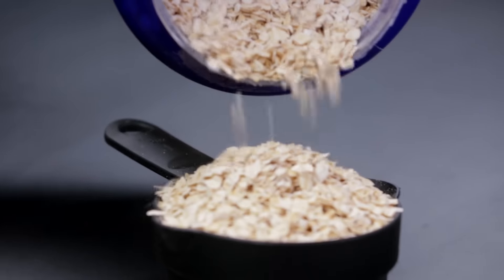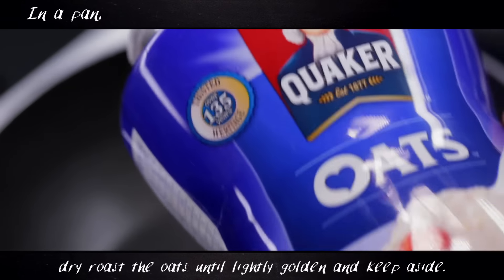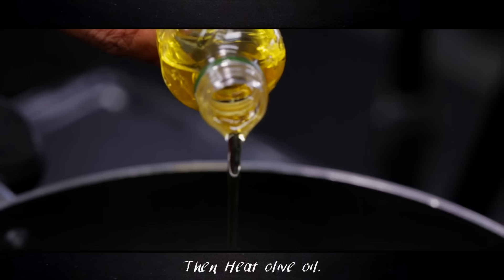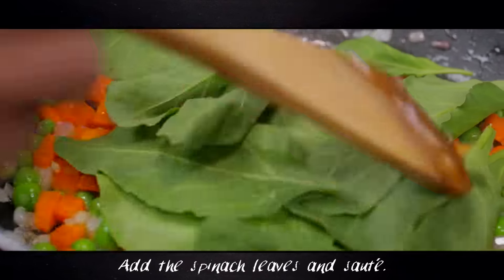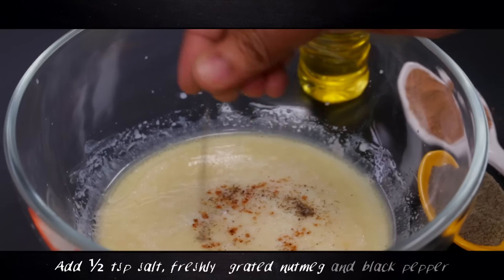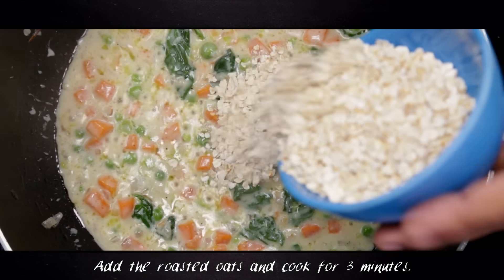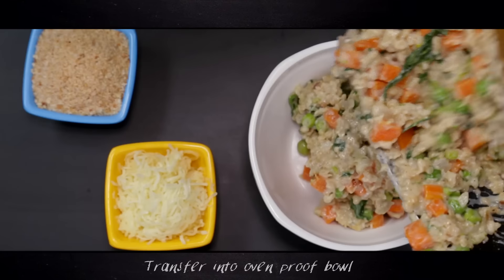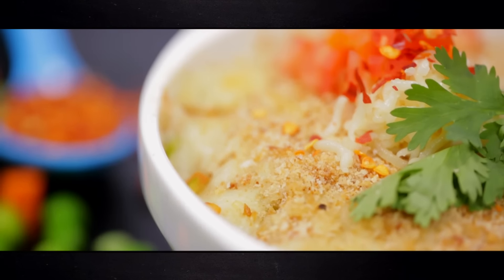Oats Bake | Nandita Iyer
Participate in the 'Bring Your Tastiest Bowl of Oats' Challenge and Win Rs 50 Lakhs. Here Nandita Iyer shows you how to make healthy and yummy oats bake which her son's favourite. Try out this recipe and let us know how you like it.

Ingredients:
1 Cup Quaker Oats
1 Cup Blanched Peas And Carrots
1/2 Tsp Black Pepper
1 Tbsp Whole Wheat Flour
1/2 Cup Low Fat Cheese
2 Cups Spinach Leaves
1/4th Tsp Freshly Grated Nutmeg
2 Tsp Olive Oil
1/2 Cup Whole Wheat Bread Crumbs
Salt To Taste
1 Medium Chopped Onion
1 Clove Garlic
1 Cup Milk